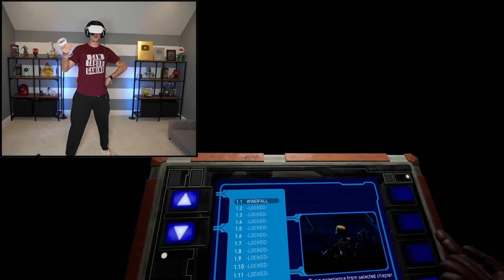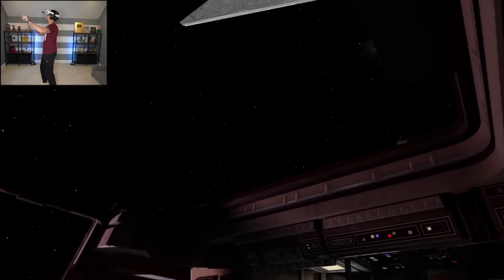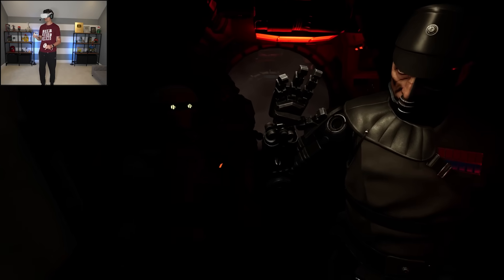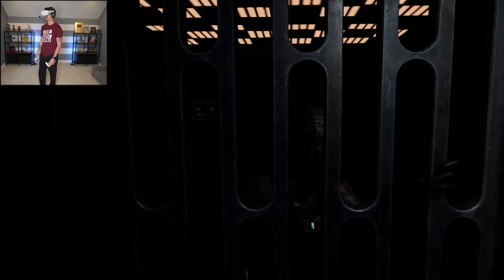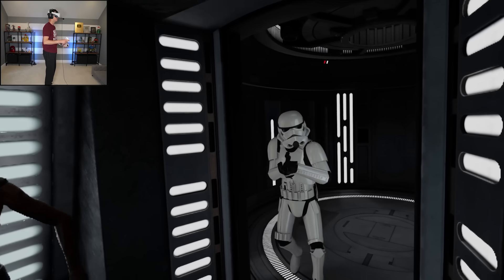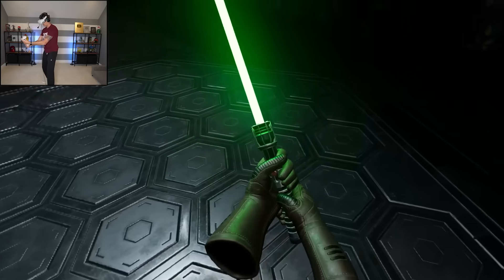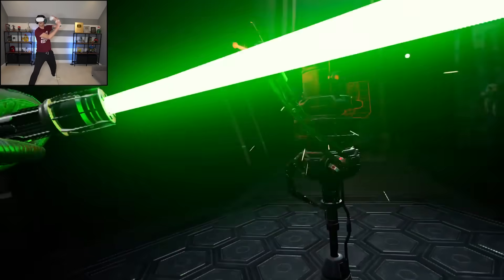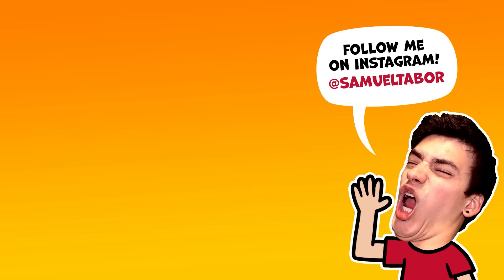I BECAME A JEDI IN VR! (Vader Immortal)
I turned into a VR Jedi in Vader Immortal! This is a much requested game, and I have no clue why I've never played this before. Star Wars in VR RULES.

Video edited by Frank. Hi Frank!